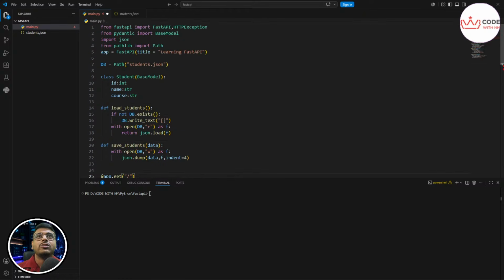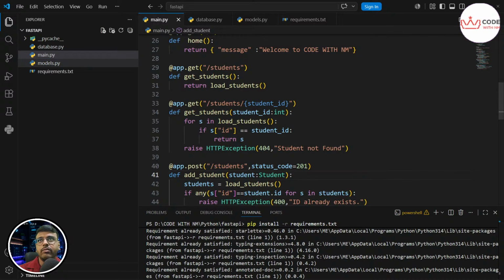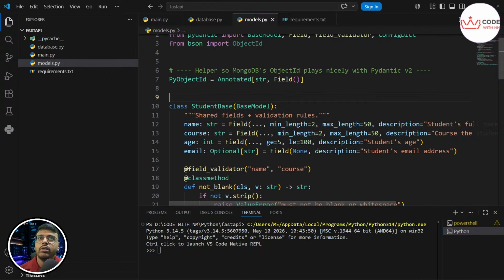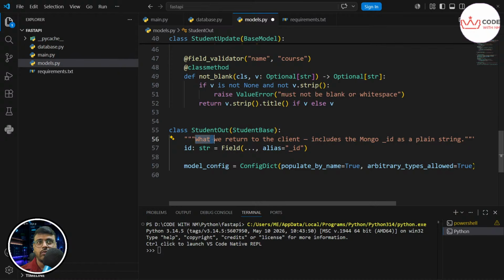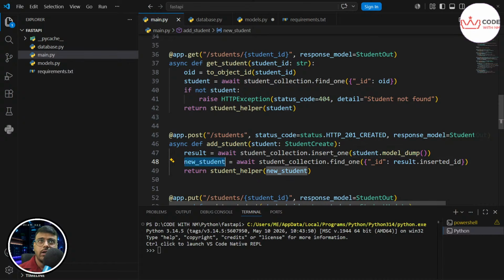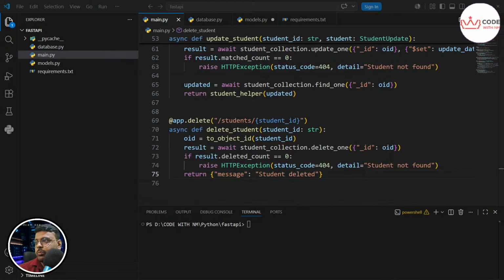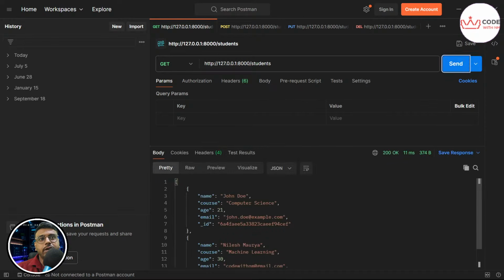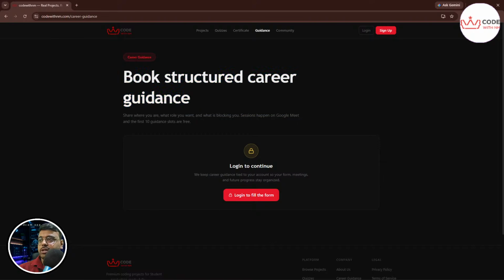🔥 Python Developer Series #9 | FastAPI Validation, Pydantic & MongoDB | Learn LIVE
FastAPI Validation, FastAPI Pydantic, FastAPI Validators, MongoDB with FastAPI, Python MongoDB, Backend Development, and FastAPI CRUD explained for beginners. Learn FastAPI validation and connect MongoDB to build real-world backend applications with live coding.

🔥 Python Developer Series #9 | Phase 3: Backend Development

In today's LIVE session, you'll learn how to validate API data using Pydantic, build robust FastAPI applications with request validation, and connect your FastAPI project to MongoDB for real-world database operations.

📚 Today's Topics

✅ FastAPI Request Validation
✅ Pydantic Models
✅ Field Validators
✅ Data Validation Best Practices
✅ Introduction to MongoDB
✅ Connect FastAPI with MongoDB
✅ Store & Retrieve Data
✅ Real-World Backend Example
✅ Live Coding

📌 Chapters

00:00 – Starting Soon
02:06 – Introduction & FastAPI Recap
19:33 – Introduction to Pydantic
21:48 – requirements.txt Explained & Code
34:18 – models.py Explained & Code
01:24:17 – main.py Explained & Code
02:03:48 – MongoDB Introduction & Installation
02:08:05 – Creating Database & Collection
02:11:10 – Connecting MongoDB with FastAPI
02:25:11 – CRUD Operations in Postman
02:47:06 – Join the CODEWITHNM Discord Community
02:49:36 – Explore the CODEWITHNM Website (Quizzes & Career Guidance)
02:54:53 – Next LIVE: Git & GitHub
02:55:09 – Session Wrap-up

📅 Date: 9 July 2026 (Thursday )

Python Developer Bootcamp | Live Learning with codewithnm

🚀 Phase 3 Roadmap

✅ FastAPI Fundamentals
✅ CRUD Operations
✅ API Documentation
✅ FastAPI Validation
✅ Pydantic Models
✅ MongoDB Integration
🔜 Project Structure
🔜 Authentication
🔜 Complete Backend Project

👨‍💻 About codewithnm

Inside Discord

✅ Session Notes
✅ Doubt Corner
✅ Code Sharing
✅ Learning Resources
✅ Weekly Challenges
✅ Community Support

👨‍💻 Founder

Nilesh Maurya

💻 GitHub

🚀 Learning Roadmap

Python Developer → Data Analyst → Data Science → Machine Learning → AI → LLM Applications